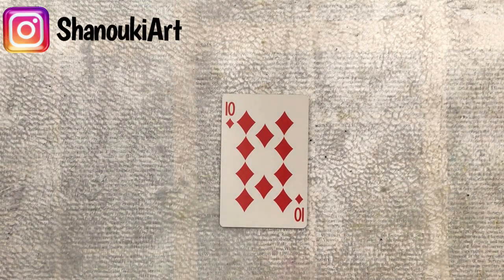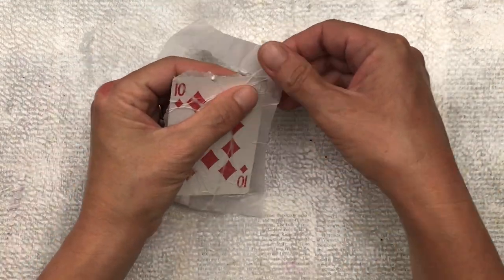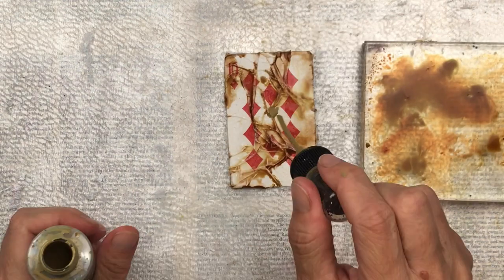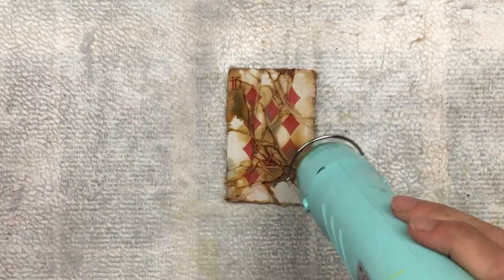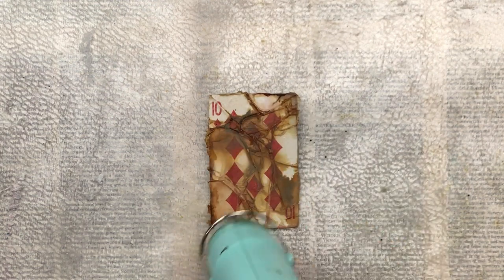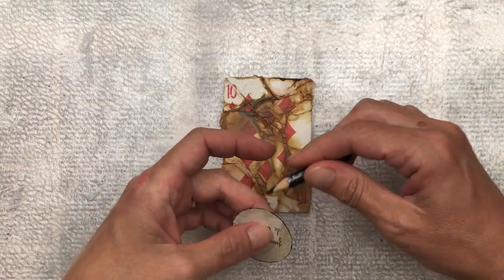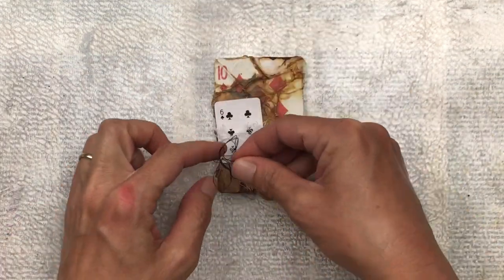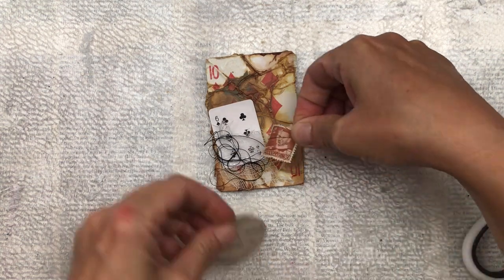Vintage Travel Altered Playing Card | Card #48 | Full Deck Challenge 🦋ShanoukiArt🦋🧿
Card number 48 in my Full Deck Challenge.
Products used in this video:
Mod Podge
White tissue paper
Acrylic Block
Tim Holtz Mini Pad Distress Ink (Vintage Photo)
Tim Holtz Oxide Spray Ink (Brushed Corduroy)
Postage Stamp
Black Thread
Black Watercolour pencil
Vintage paper 2" circle
Kaizercraft 6.5" paper pad (Just Landed)
Mini playing card (from a Christmas cracker)